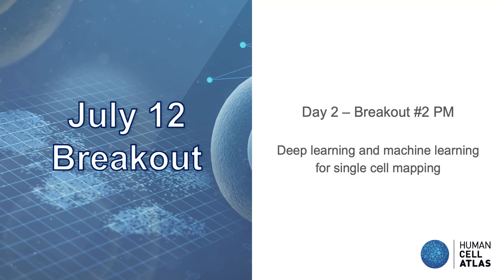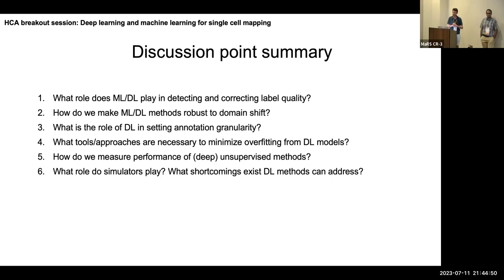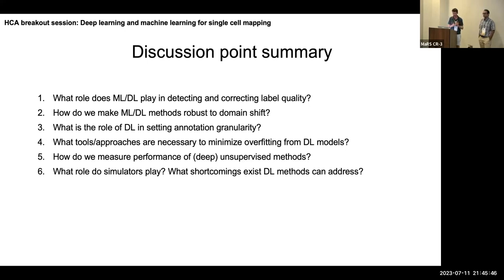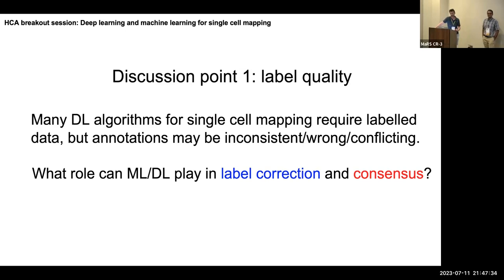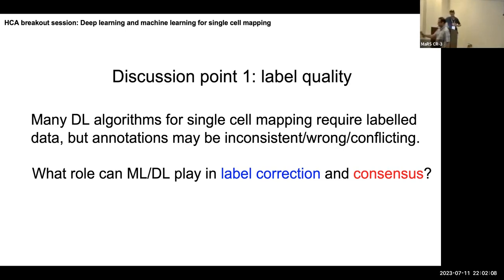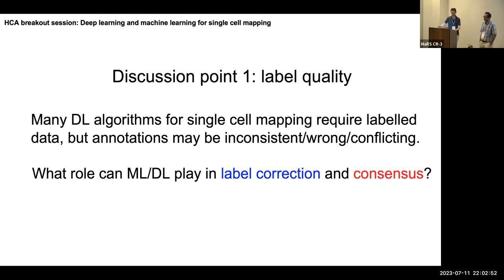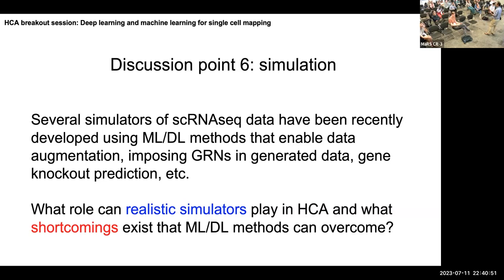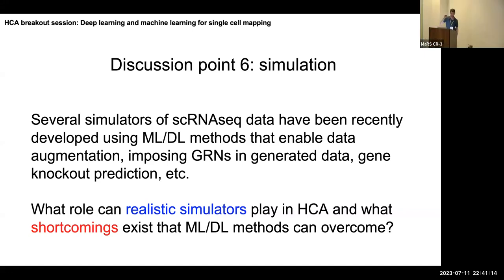HCA General Meeting 2023 - Breakout 2.2 PM: Deep learning & machine learning for single cell mapping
00:00:00 - 00:03:23 - Deep learning and machine learning for single cell mapping - introduction & presentation (Kieran Campbell, Amin Emad)
00:03:23 - 01:01:57 - Group discussion

Session summary:
This session highlighted the crucial role that machine learning and deep learning can play in improving label correctness and achieving consensus. These methods can do so by leveraging their ability to analyze large datasets and identify patterns — helping scientists move away from discrete annotations in biology by defining spectrums or subspaces that capture the continuum nature of cells in a more nuanced manner. The group also discussed both the necessity and the challenges of building on prior knowledge of cell types, annotation, and dealing with batch effects and domain shifts. They identified a crucial need for consensus in marker gene selection and assessing label confidence. Some existing datasets, like the lung map, contain annotation inconsistencies and could be used to benchmark methods that harmonize labels. Defining what is “healthy,” as well as transition states and cross-modality differences pose challenges that need to be addressed.